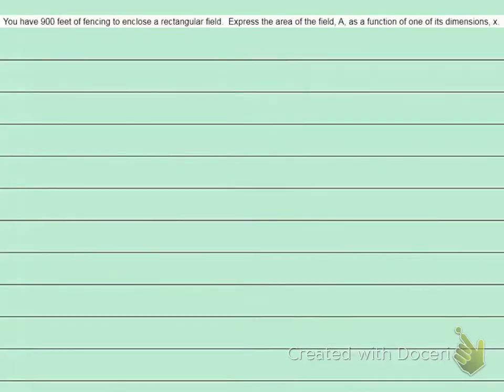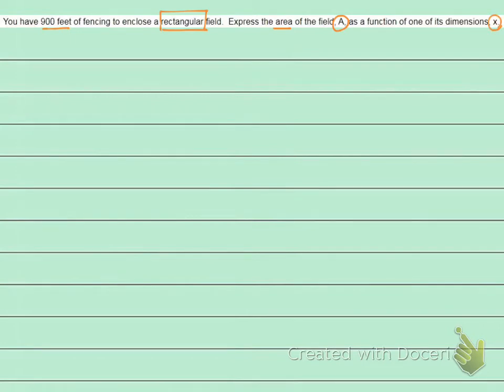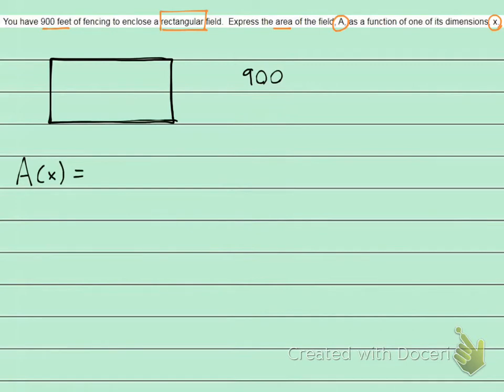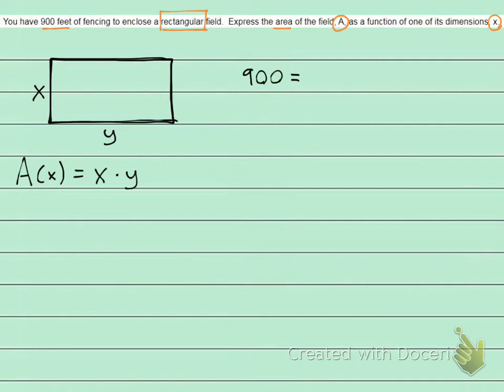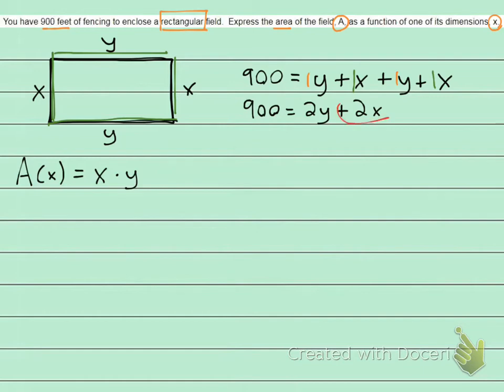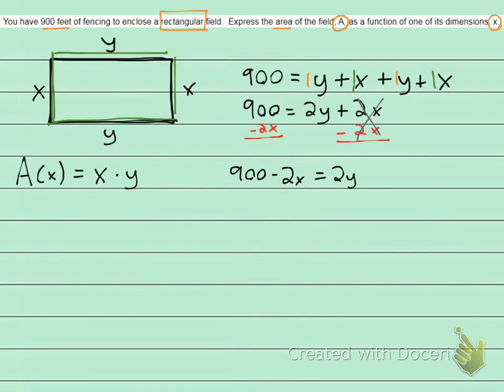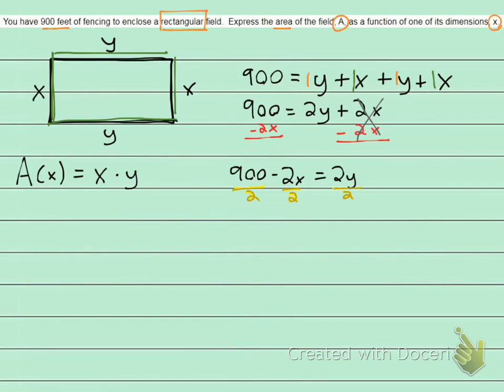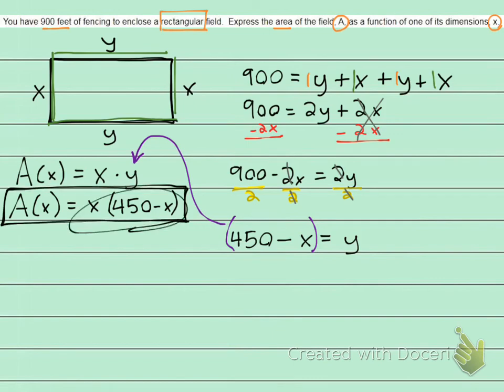130 1.10.21 Fence Problem with Perimeter and Area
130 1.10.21 Fence Problem with Perimeter and Area
Mathematical Modeling using Functions
College Algebra / PreCalculus
ProfessorMath1234